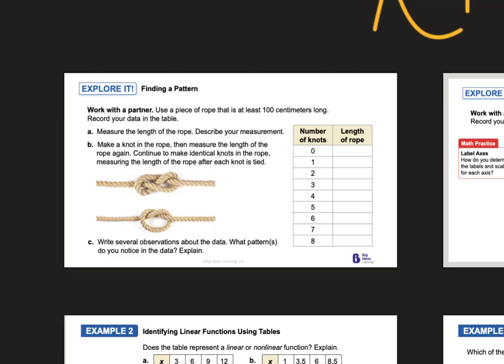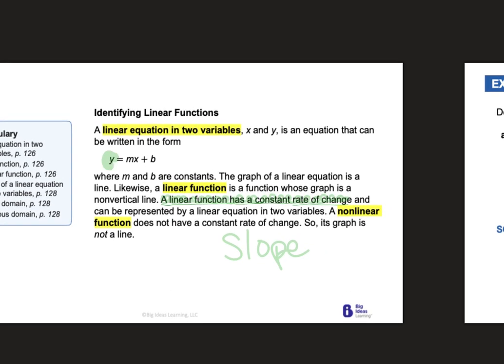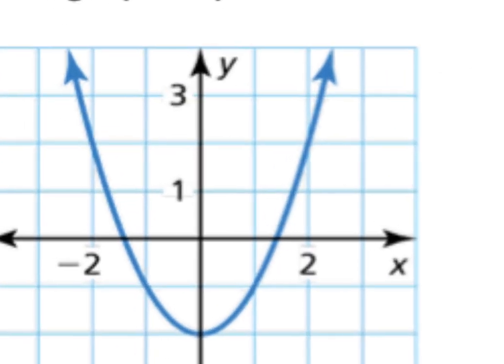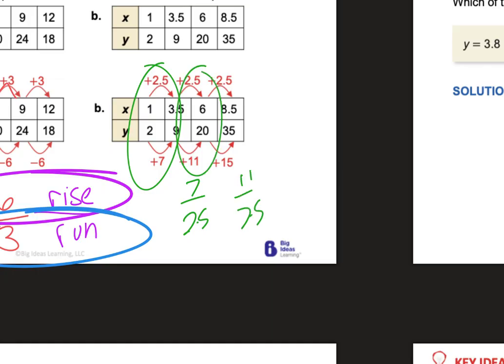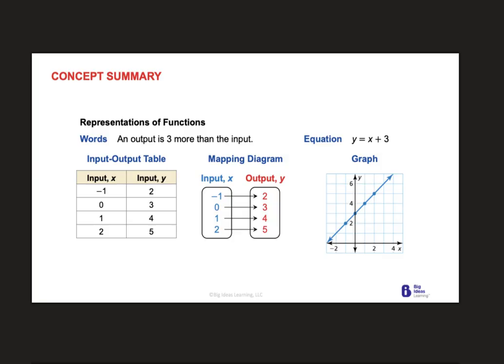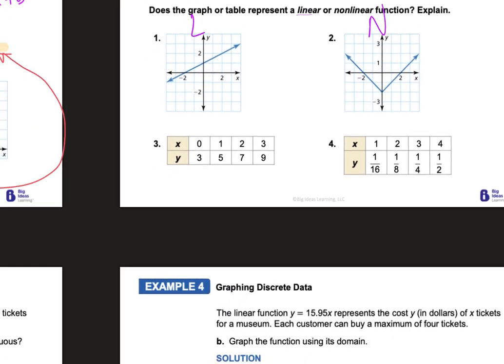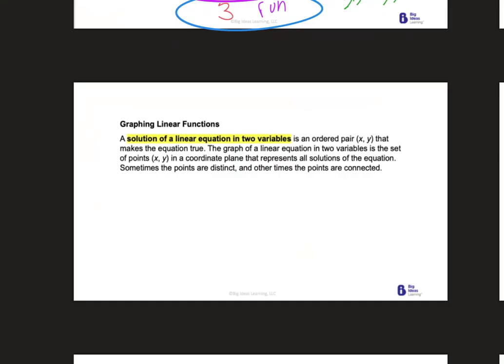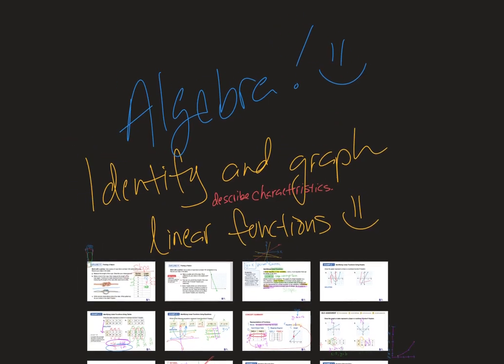Algebra - 3-3 Identifying Linear Functions